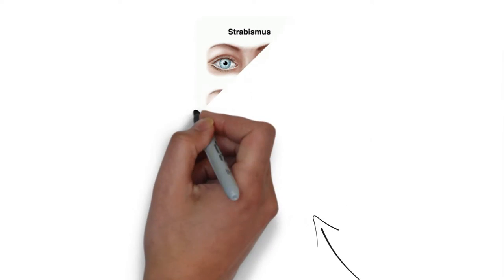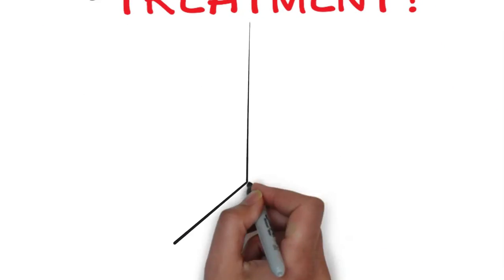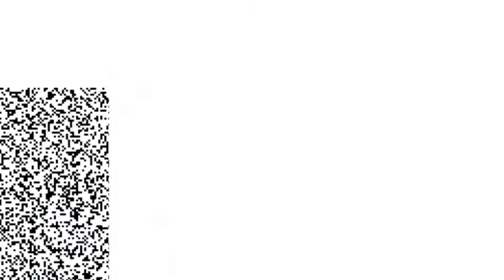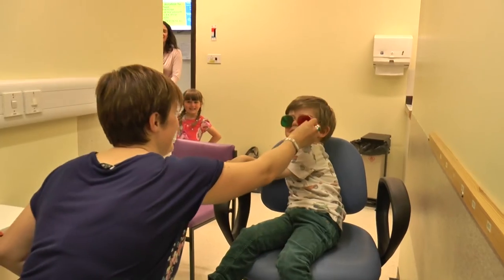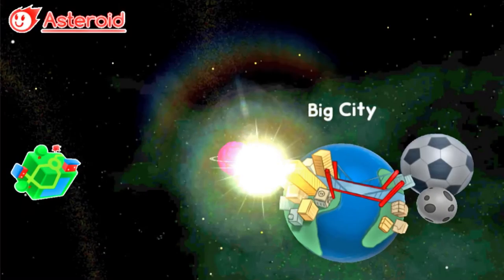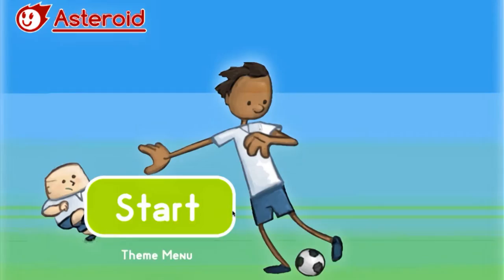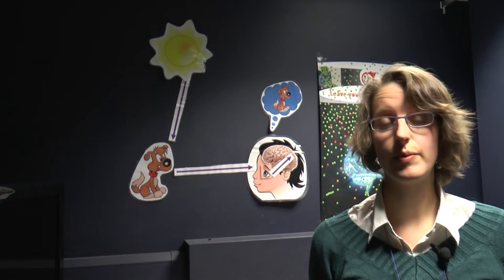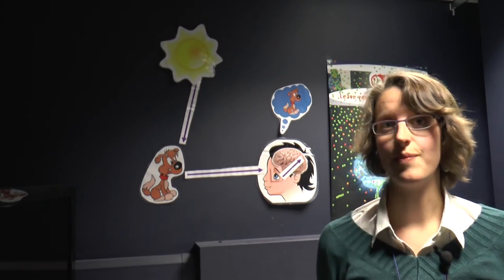ASTEROID - a new type of stereotest in the form of a game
ASTEROID is a new game for children to test how well they can see depth by using a 3D tablet computer.

The aim is to help eye clinics potentially detect and treat vision disorders such as strabismus "squint" and amblyopia "lazy eye" in young children.

We are creating a fun game playable on special 3D tablet computers - so no need for special glasses. The game will collect crucial information during play that can detect vision disorders and monitor progress of treatments to overall help to make better clinical decisions.

ASTEROID is a research project supported from the Department of Health and Wellcome Trust through the Health Innovation Challenge (HIC) Fund